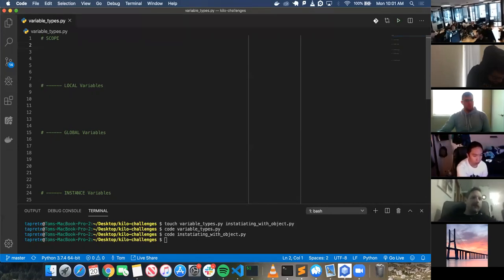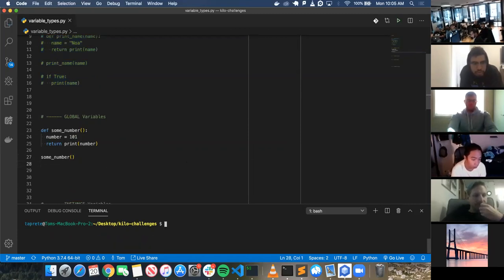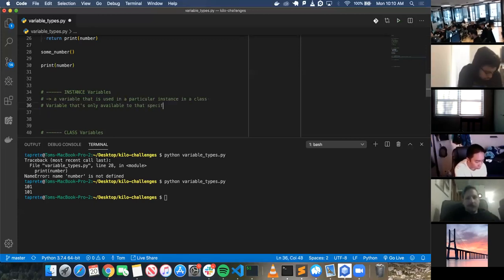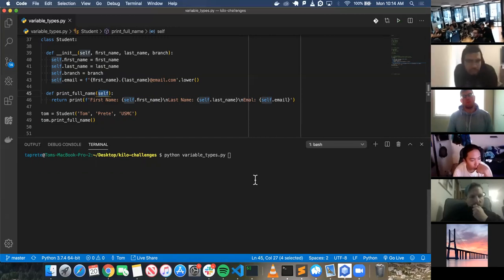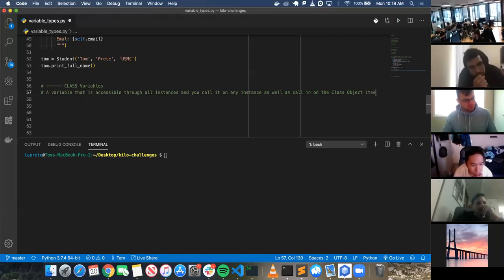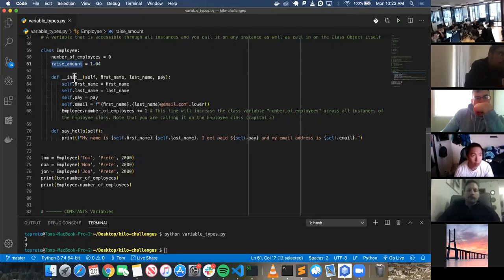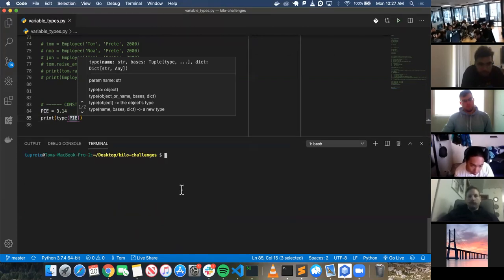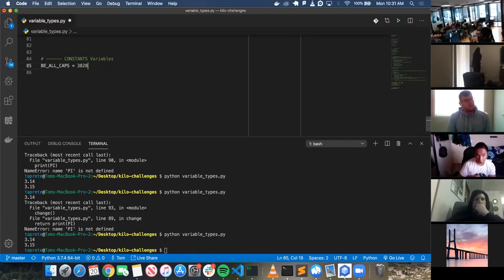W3D1: Review of Variable Types (3 of 4)